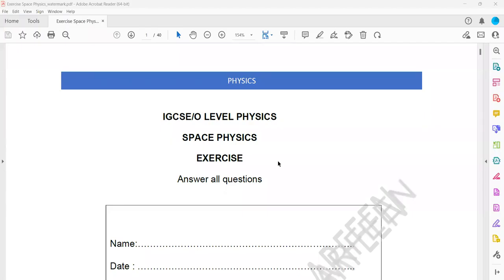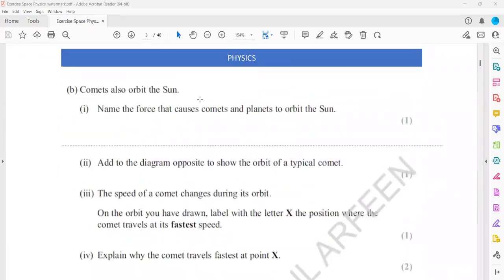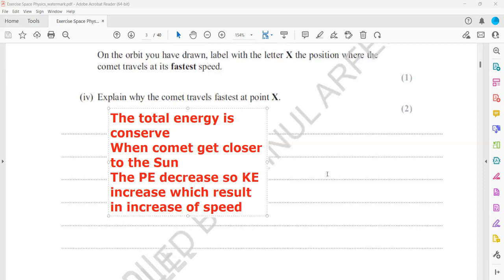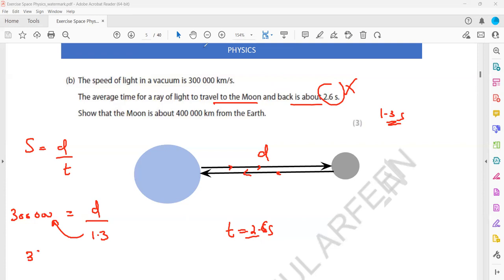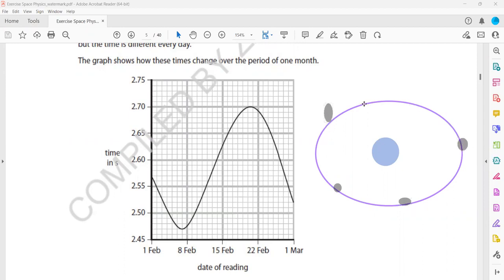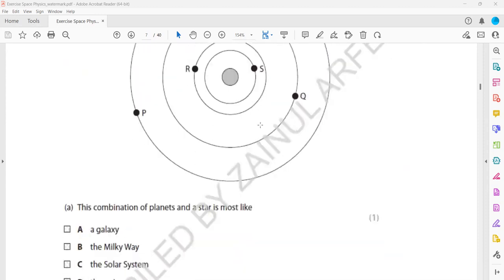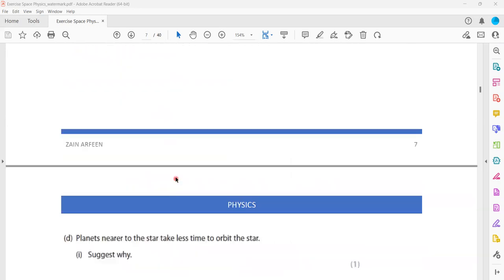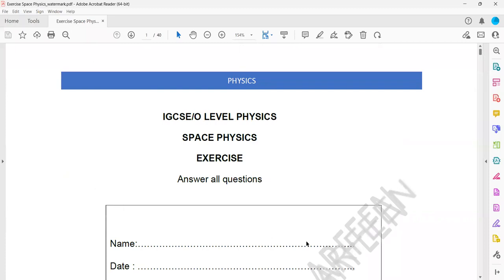Exercise Space Physics Question 1 to 3 Cambridge IGCSE Physics lesson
Exercise Space Physics Question 1 to 3